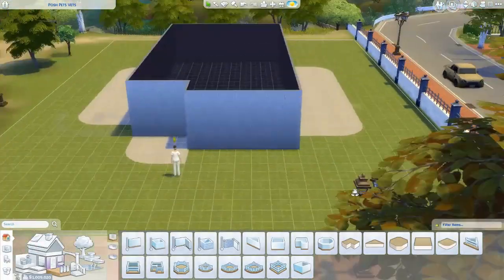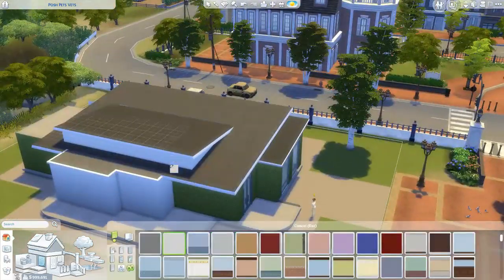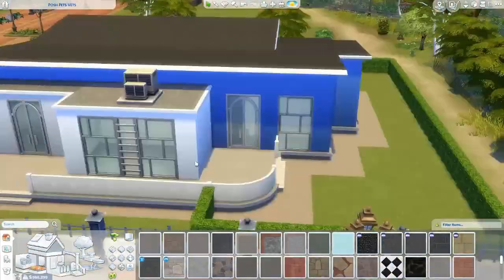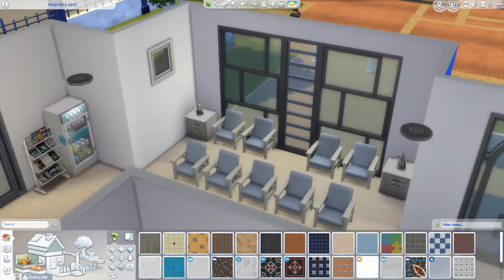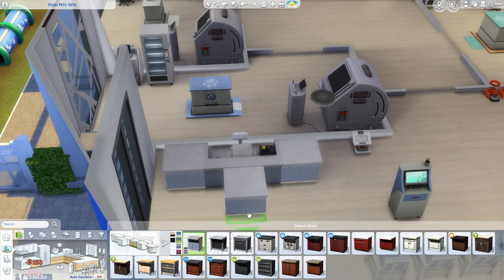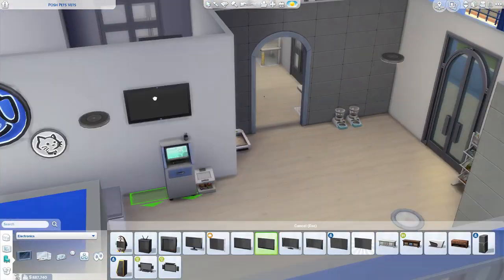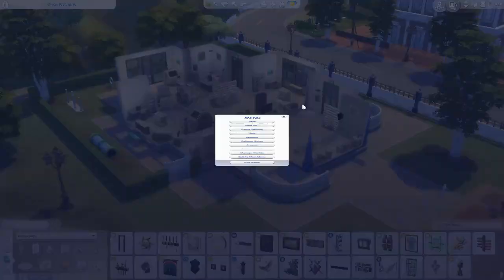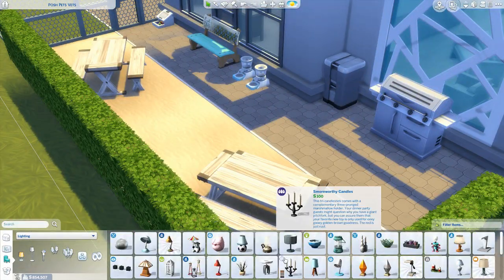The Sims 4 || Speed Build || Blue Street Vet Clinic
Welcome to a new speed build featuring 'Blue Street Vet Clinic' which is based on a 40x30 lot in Brindleton Bay. Enjoy!

Available for download from the Sims 4 gallery under Origin ID: SimKimBuilds